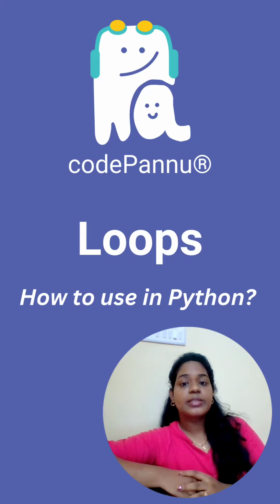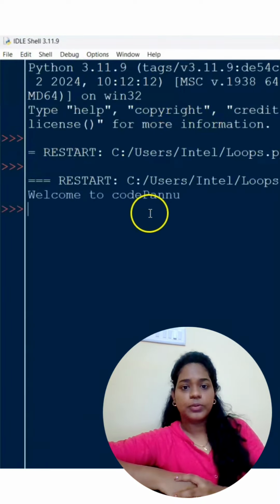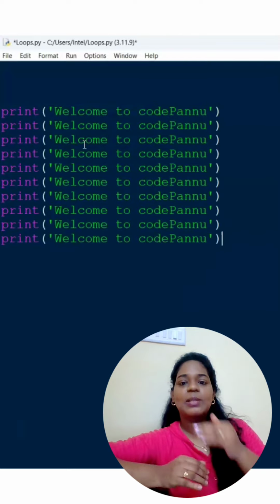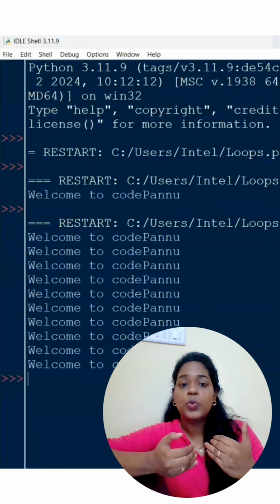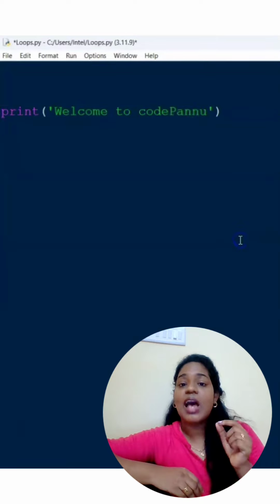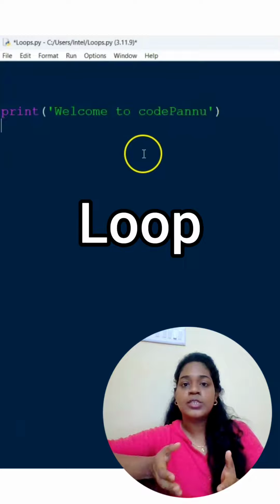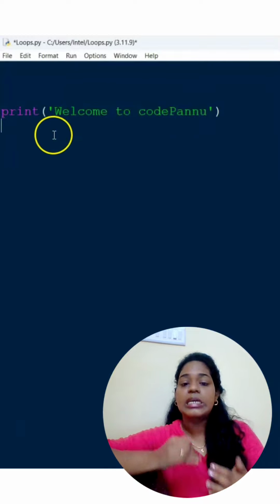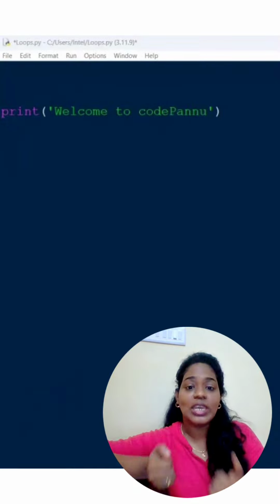02 How to use loops in python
How to use loops in python